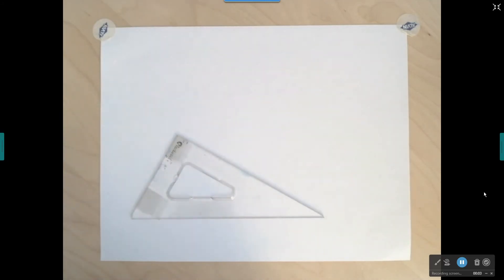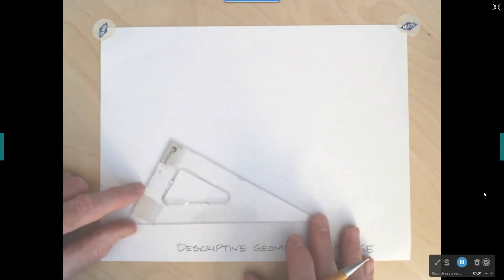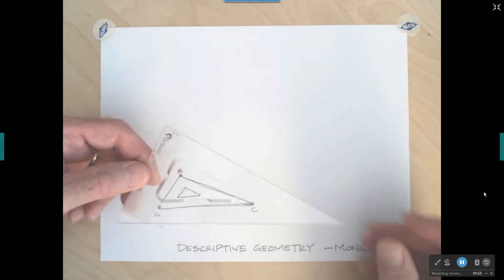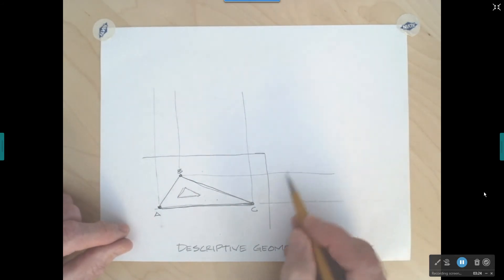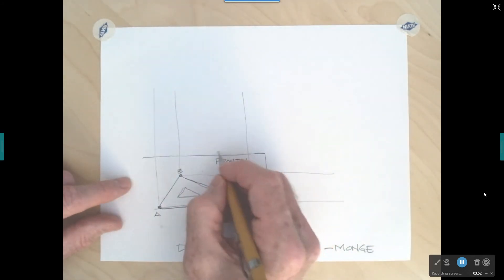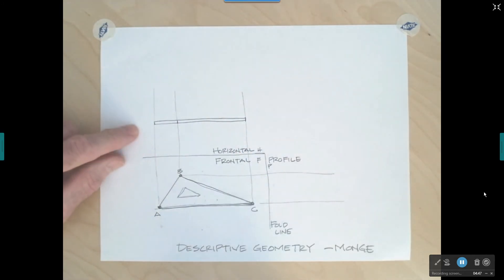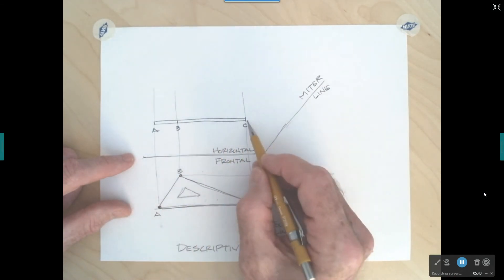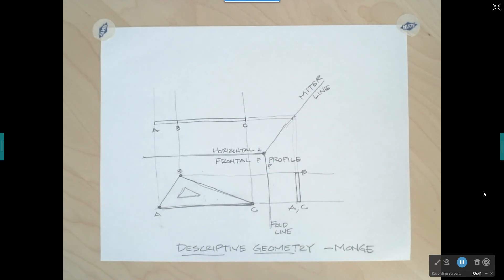Multiview Sketching ala Gaspard Monge Part 1